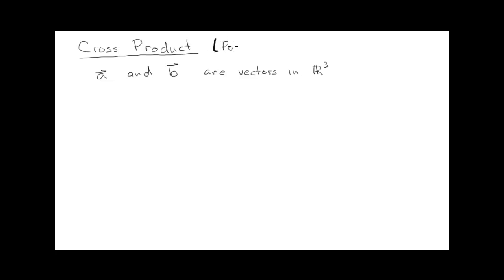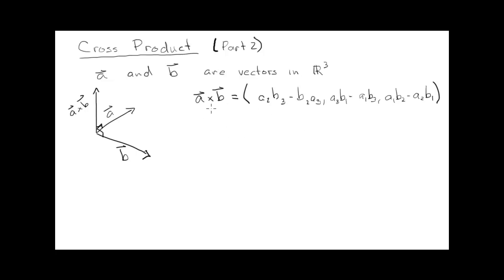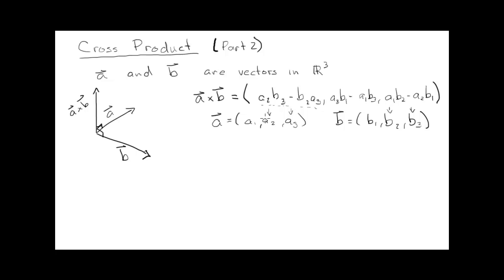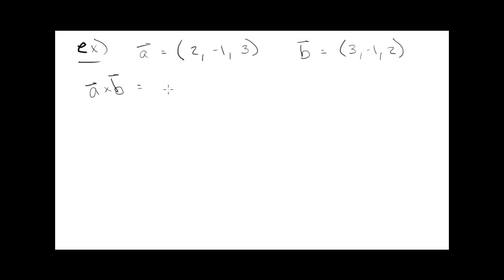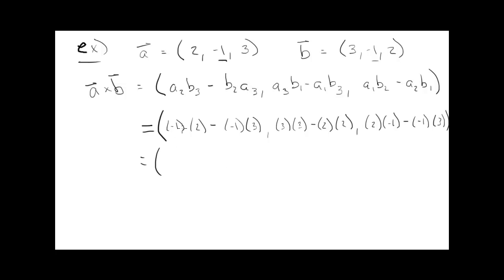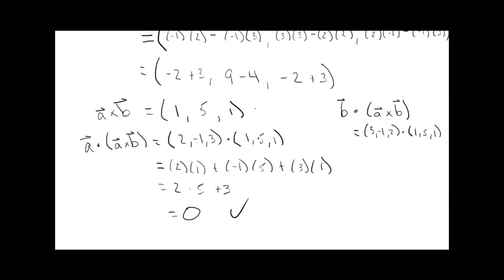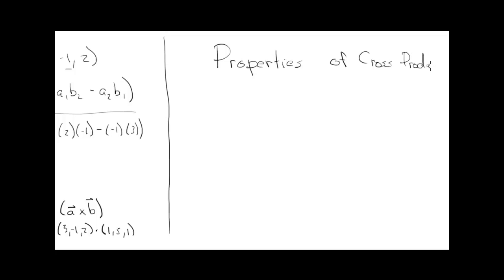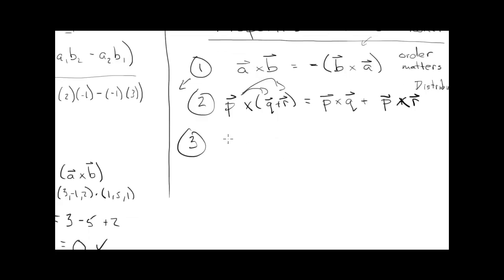cross product part 2